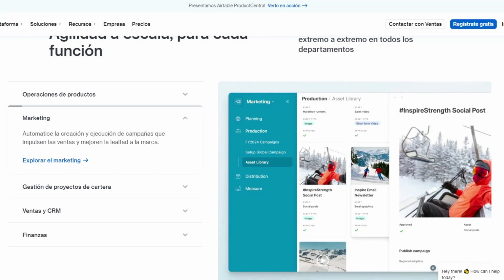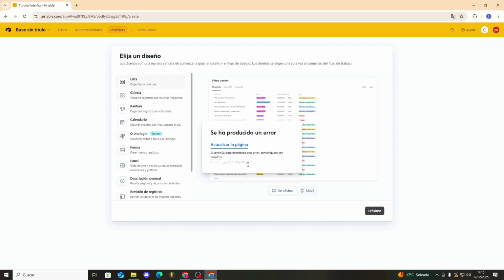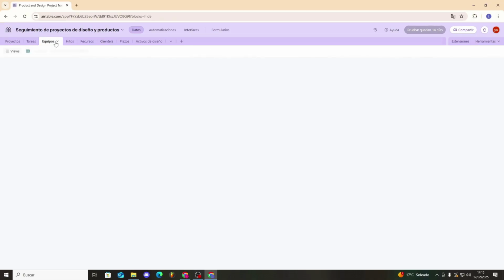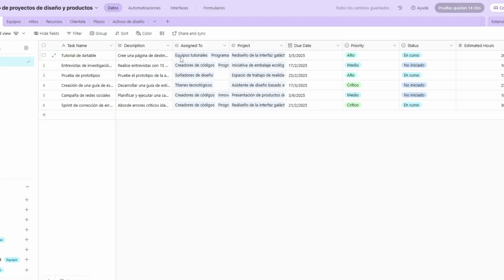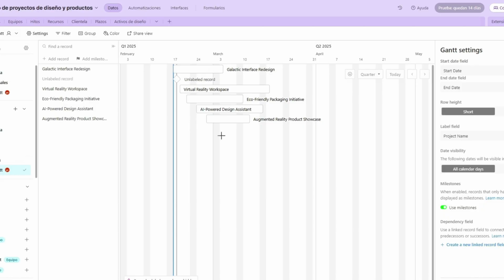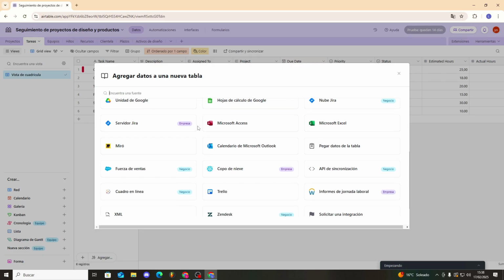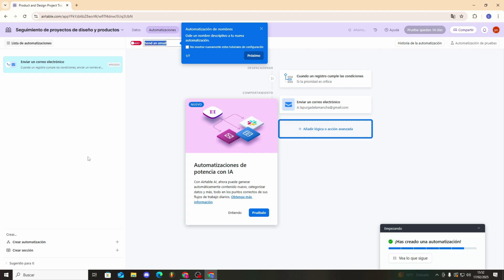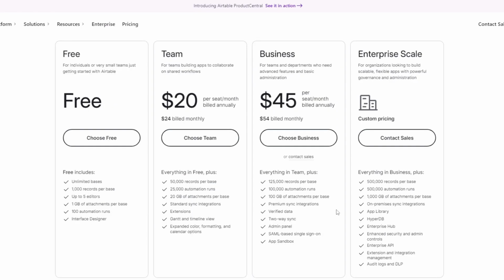COMPLETE TUTORIAL FOR BEGINNERS IN AIRTABLE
Complete Airtable tutorial for beginners. Learn from scratch how to use this tool to manage projects, organize data, and improve your team's productivity. 👍